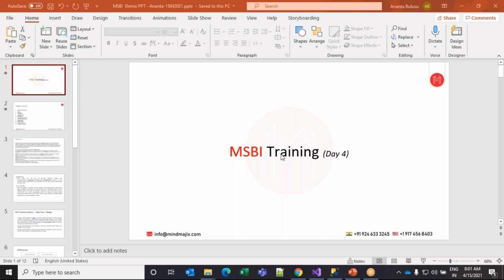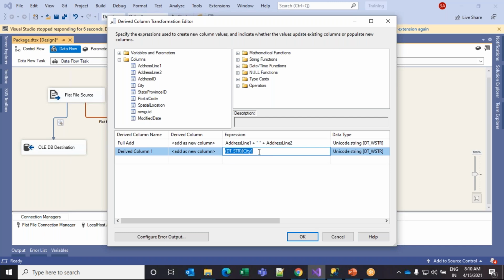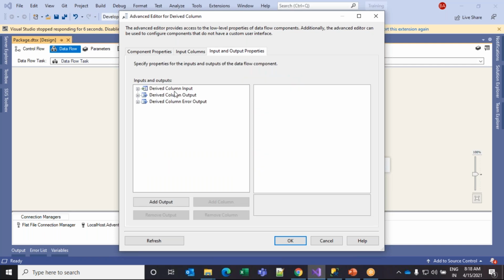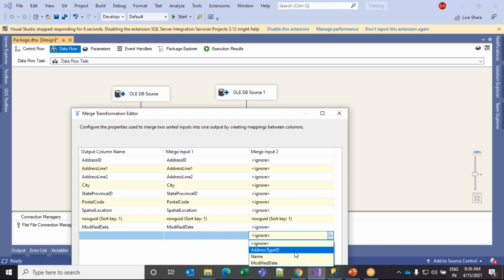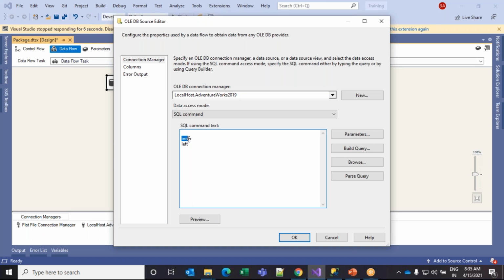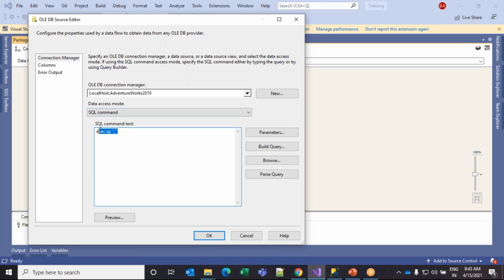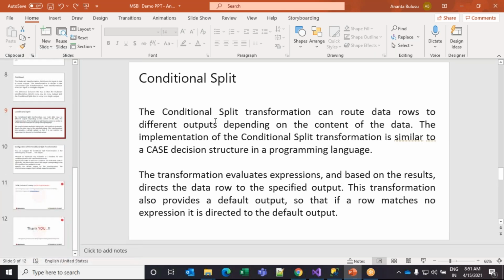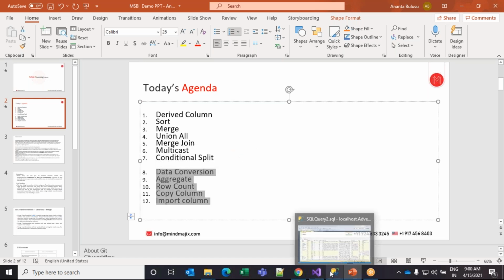MSBI SSIS tutorial tutorial 4 training for Beginners SSIS tutorial SSIS for beginners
MSBI SSIS tutorial tutorial 3 training for Beginners SSIS tutorial